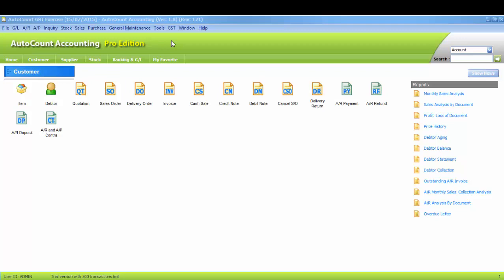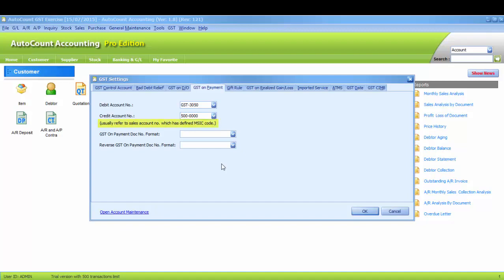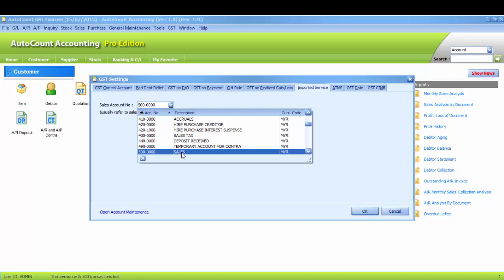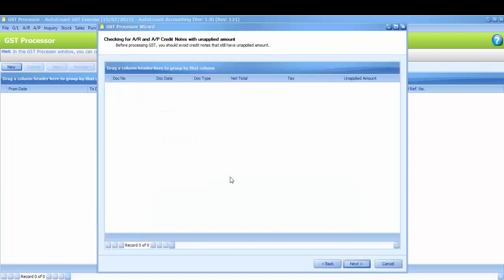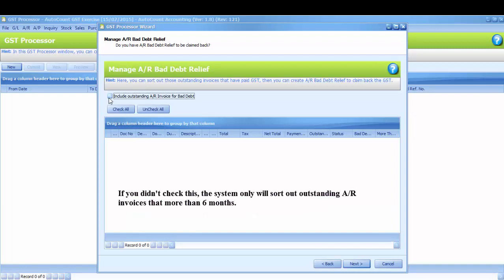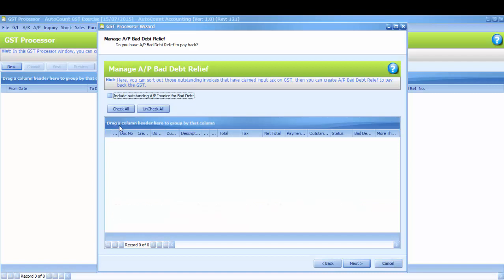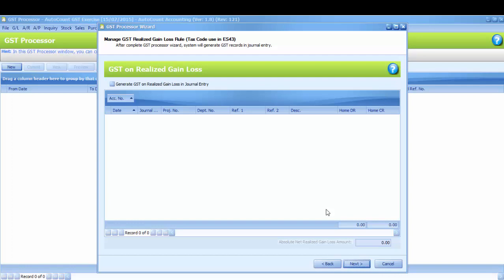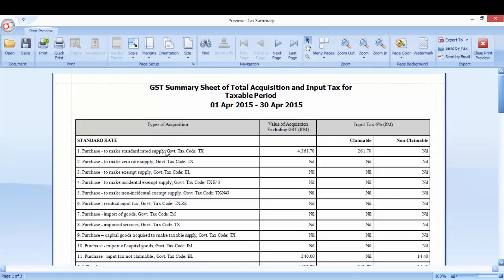How to run GST processor in AutoCount Accounting version 1.8.15 - part 1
This video clip shows you how to run GST Processor in AutoCount Accounting version 1.8.15.